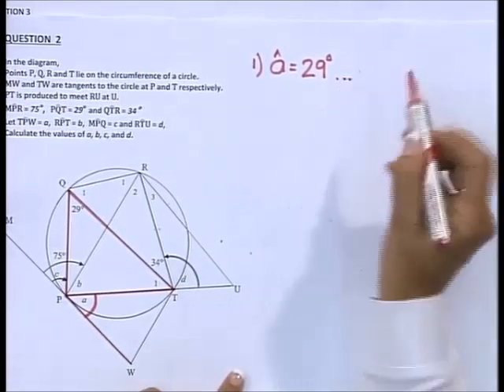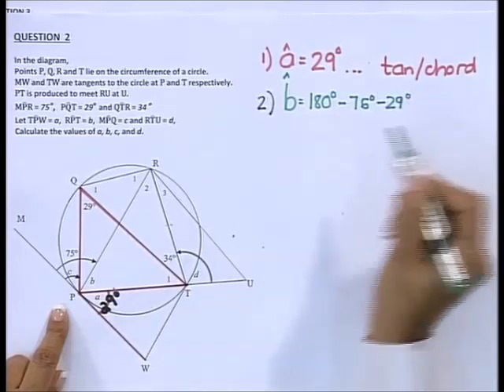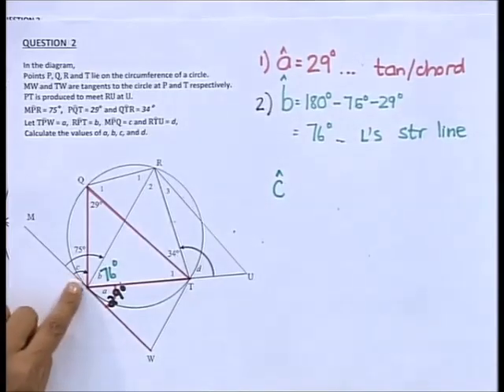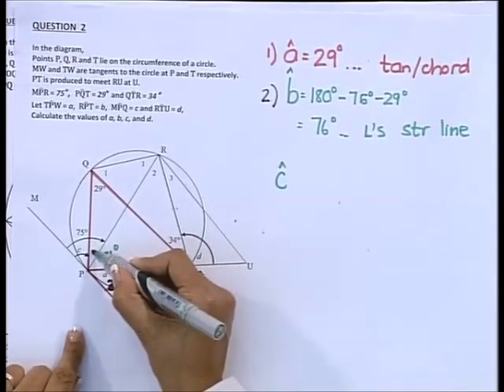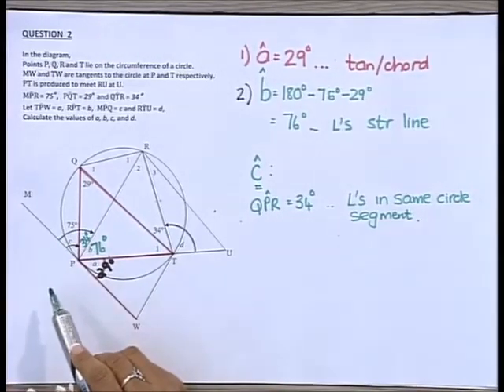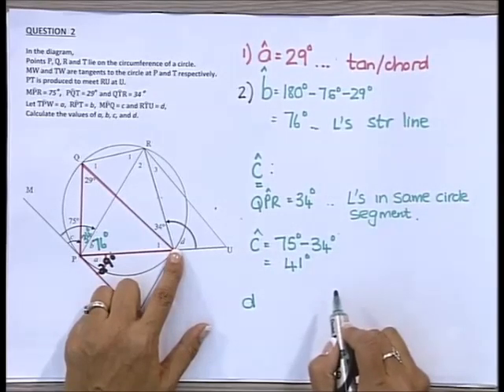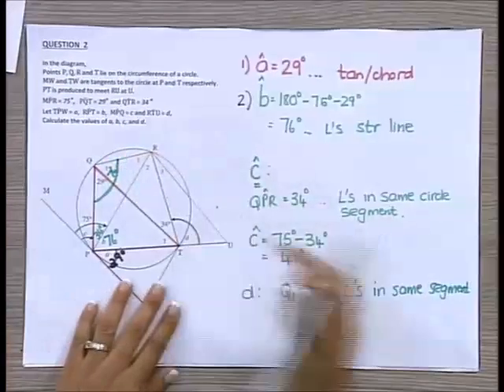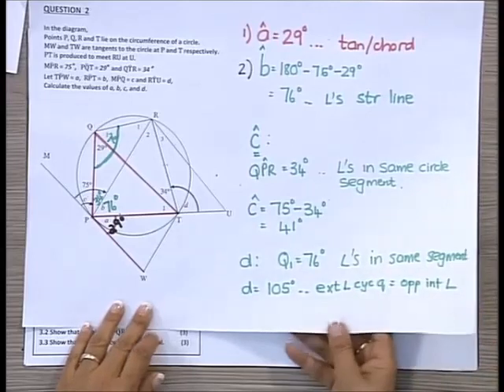Maths Gr11 Theorems 201604